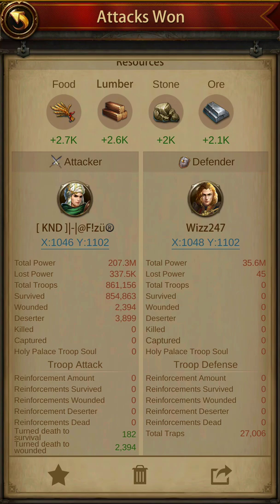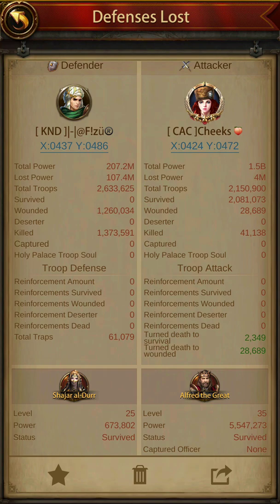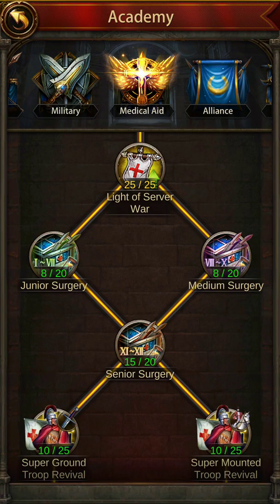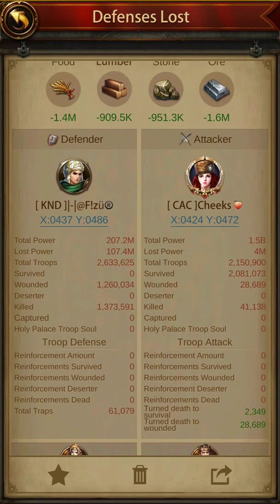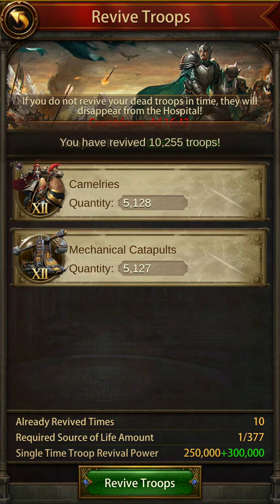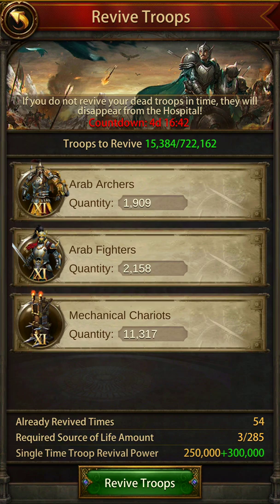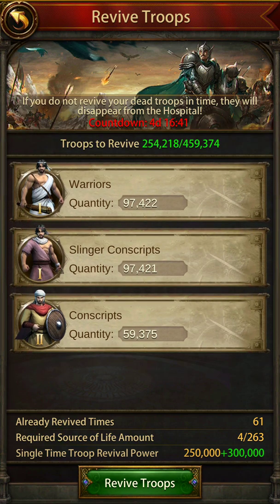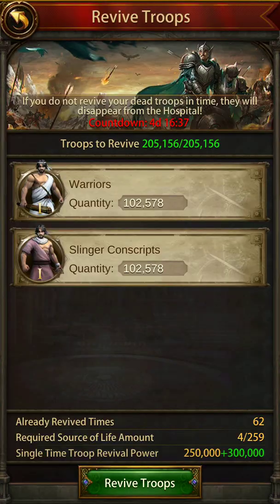Troop Recovery during SVS